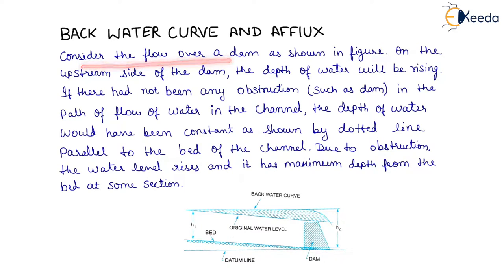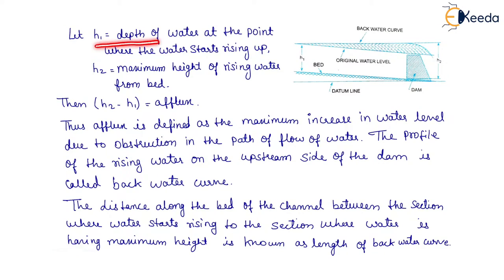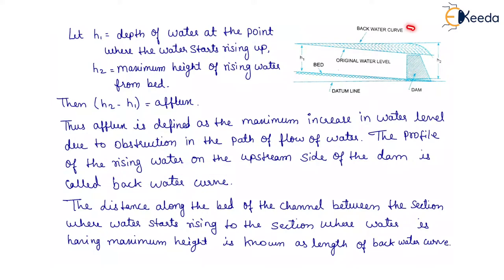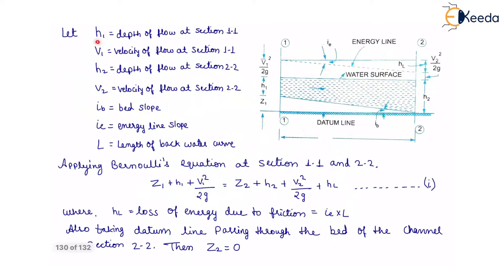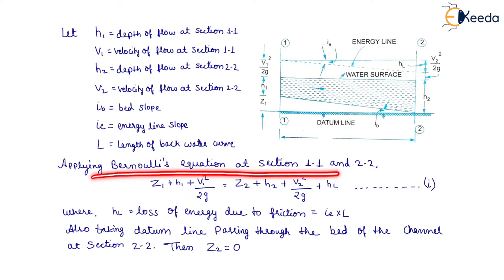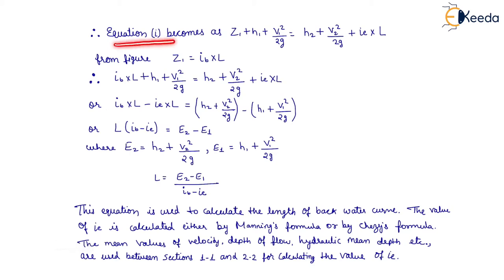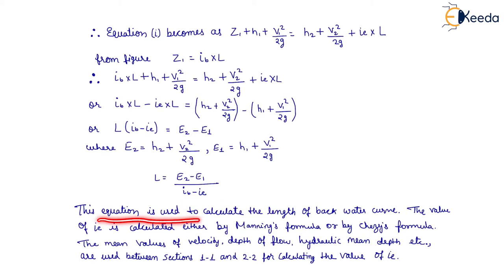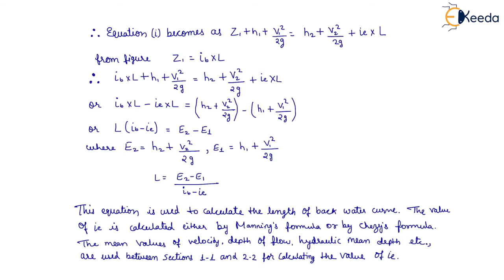Back Water Curve and Afflux - Flow through Open Channels - Applied Hydraulics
Video Name - Back Water Curve and Afflux

Chapter - Flow through Open Channels

Happy Learning!